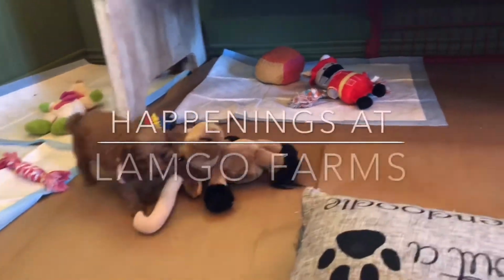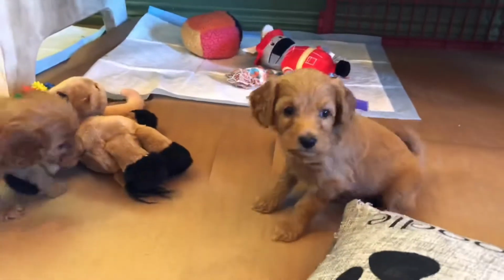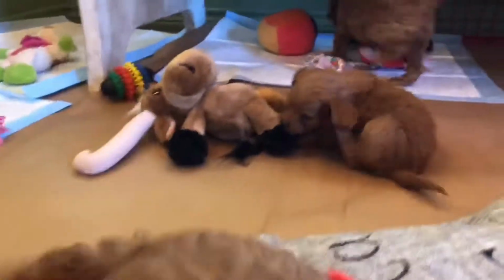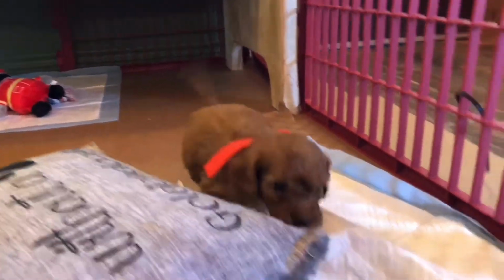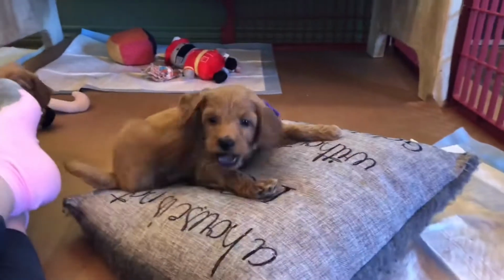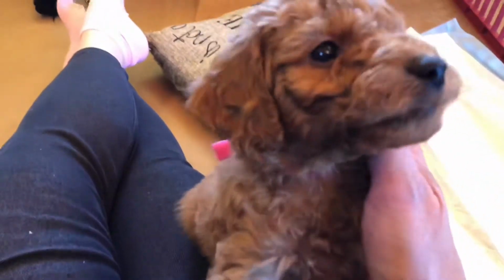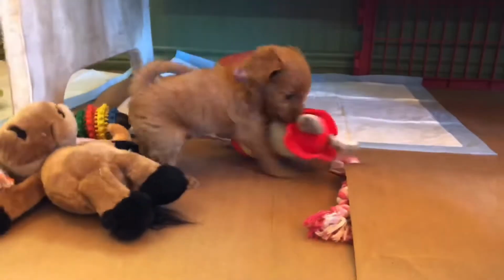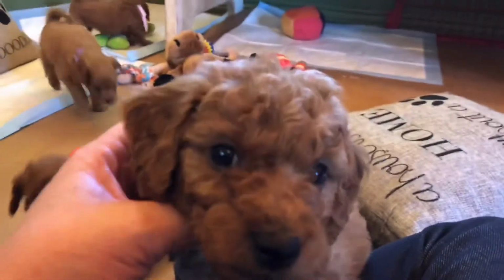Teddybear Mini Goldendoodle puppy picking video Group 2. | Lilly and Burton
Lamgo Farms’ F1b Teddybear Mini Goldendoodle puppies.  Puppy picking video Group 2.

Instagram: Instagram › lamgofarmsgoldendood...Web resultsLamgo Farms Goldendoodles - Instagram